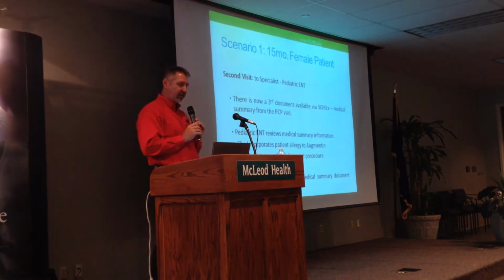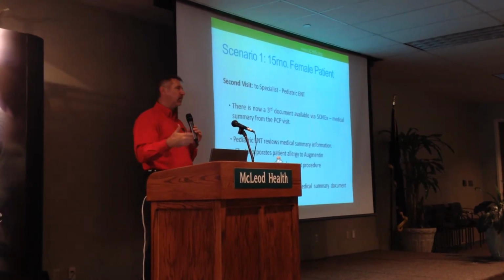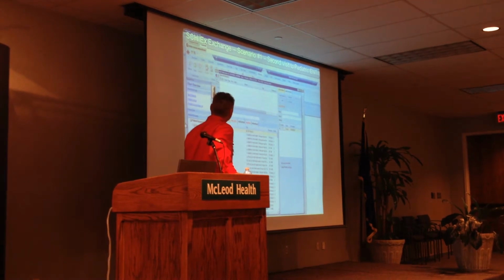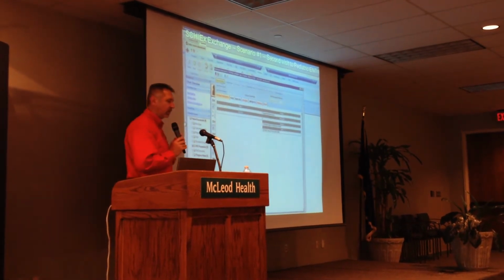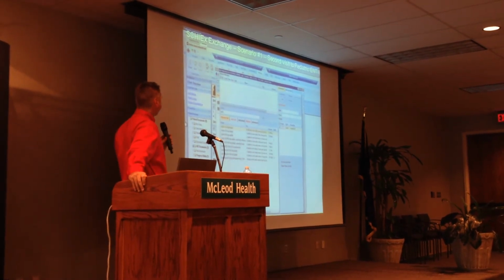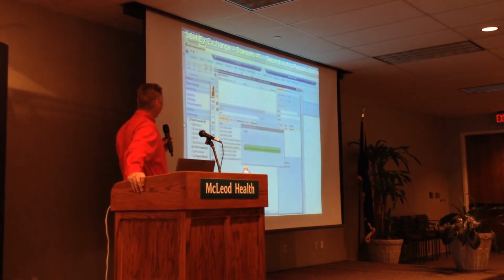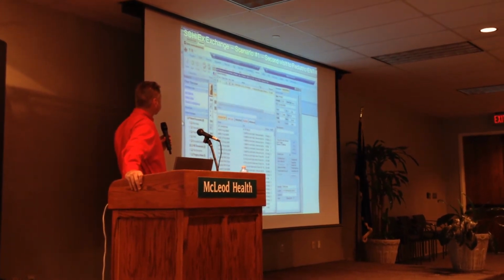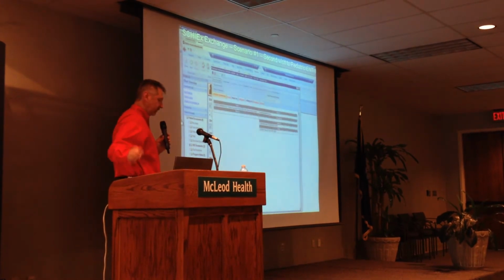SCHIex Provider Forum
September 27, 2013; 1:30 -- 5:00 p.m.
Medical Plaza Building
McLeod Regional Medical Center
FLORENCE, SC